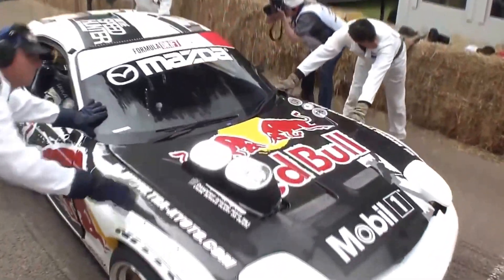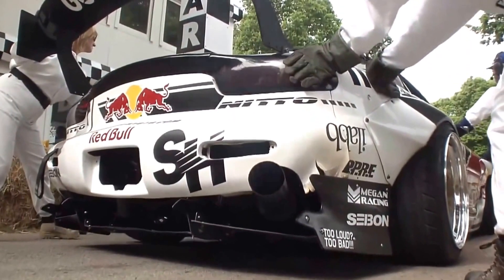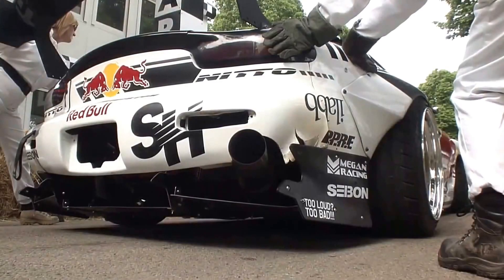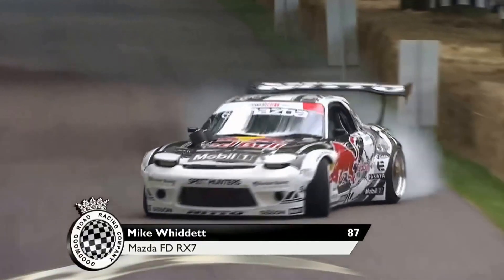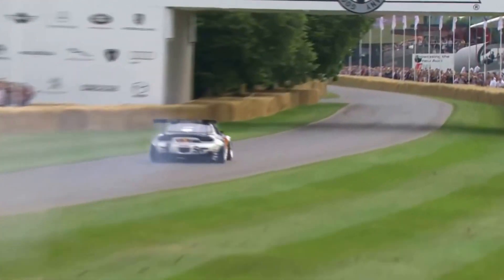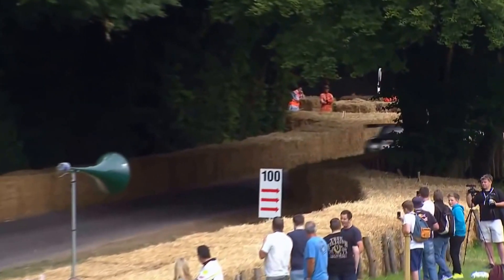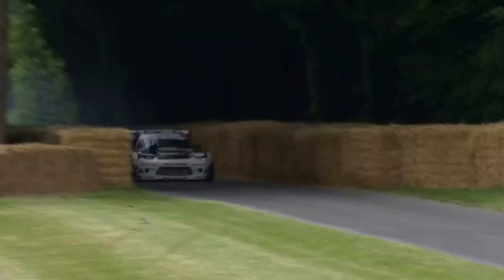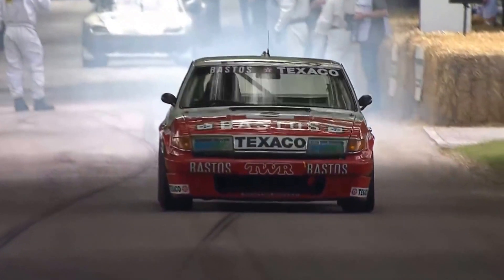Red Bull RX7 at Goodwood by Mad Mike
Mad Mike Drifting the Red Bull RX7 up the Goodwood Hill